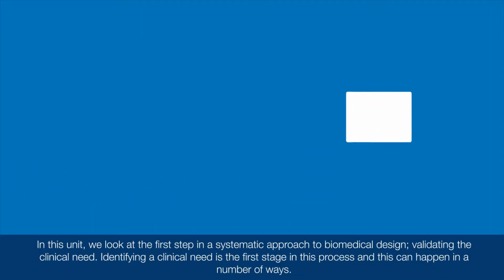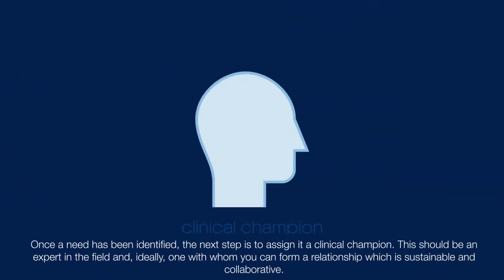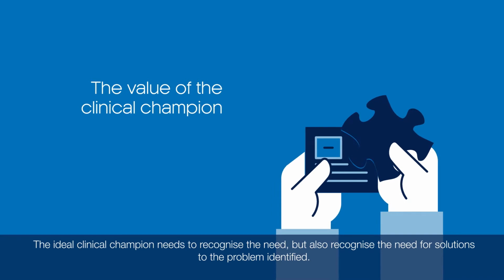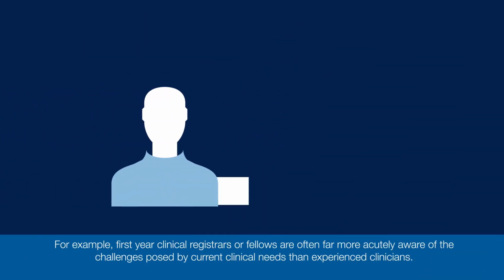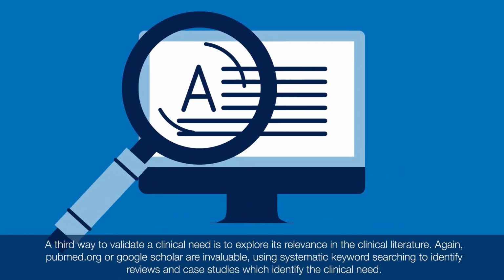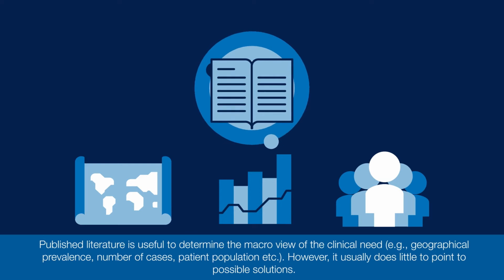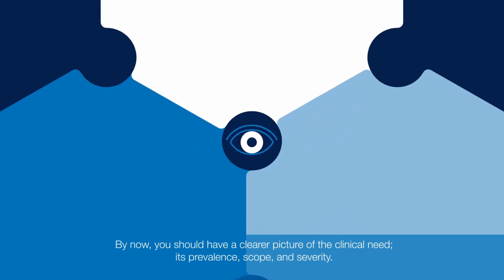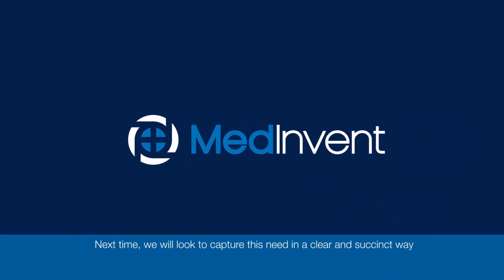1 Medinvent Validating the Clinical Need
This unit provides an introduction to identification of clinical needs.

There are many excellent resources which will help in identifying a clinical need.

To access published literature and use it to validate the clinical need,